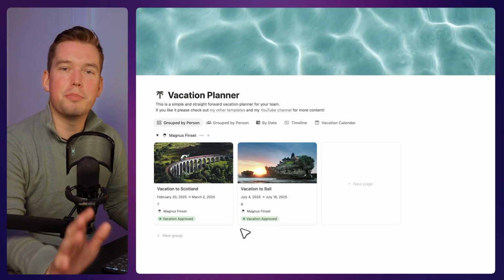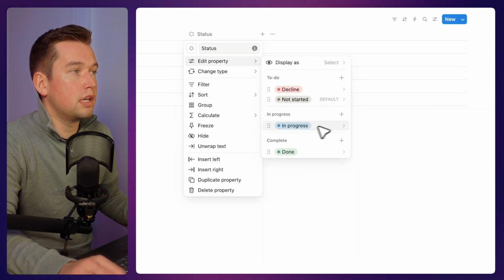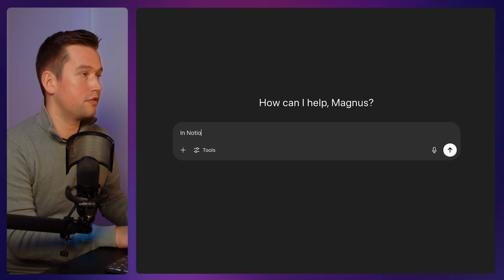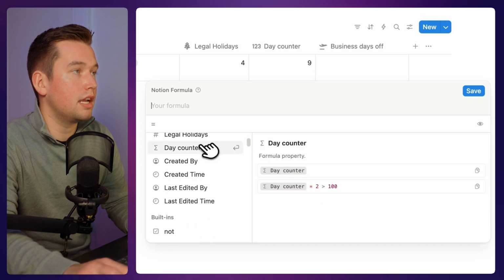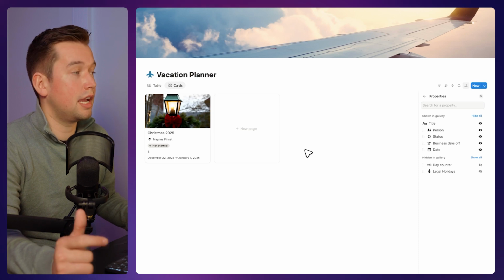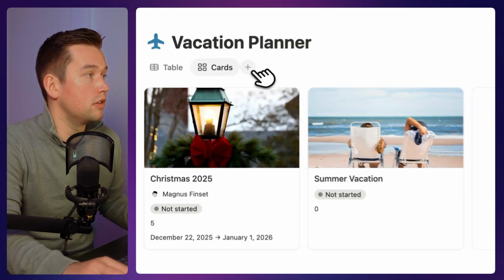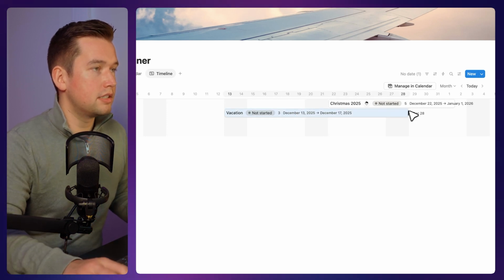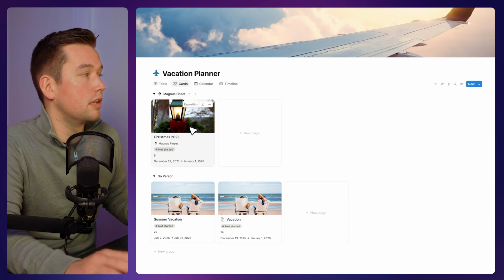How to Build an Employee Leave Tracker in Notion (Step-by-Step Beginner Guide)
In this video I will show you how to build a Notion Template from scratch, which will learn you fundamental skills in Notion, and introduce you to basic problem solving skills and Notion Formulas.

I also show how I use ChatGPT to help write Notion Formulas and how you can get your templates to look nicer using covers, database views and database templates.

If you want to get the Employee Leave Tracker template straight away you can get it

00:00 Intro
00:24 Showcase
01:24 Building the template
03:35 Using ChatGPT to write Notion Formulas
04:04 Prompting in ChatGPT
05:35 A simple Notion Formula
06:25 Aesthetics in Notion
08:24 Automatically add cover to a page
09:45 Useful database views
11:48 Suggested feature for Notion Crew
12:16 Improving the table view